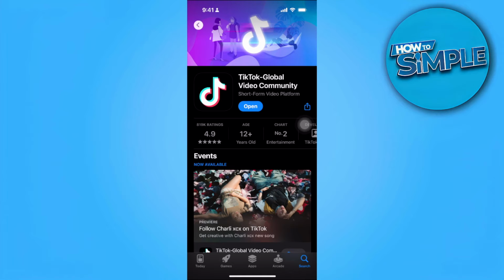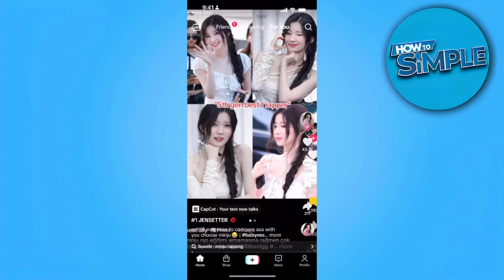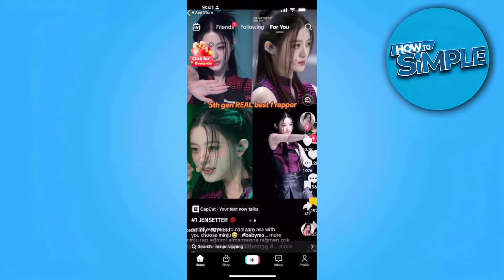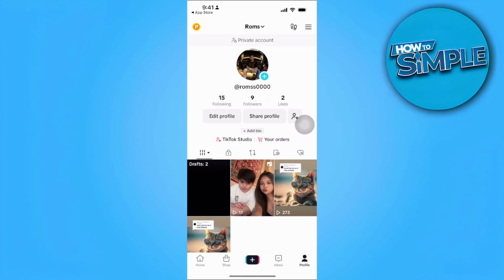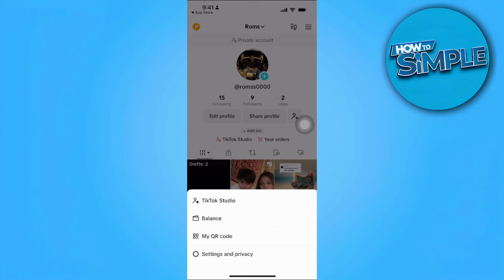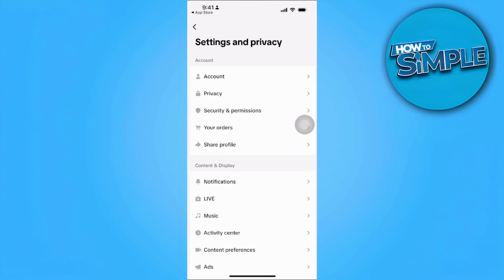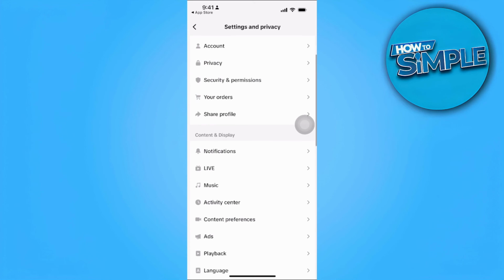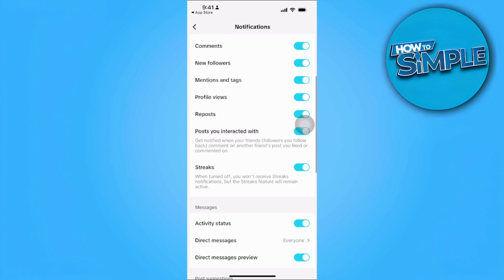How to Fix: TikTok Streaks Not Working (2026)